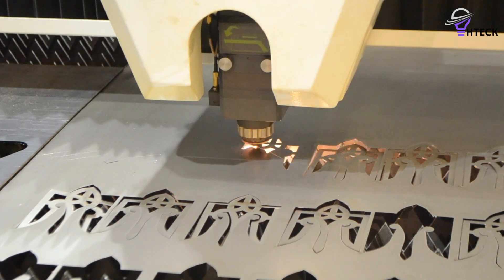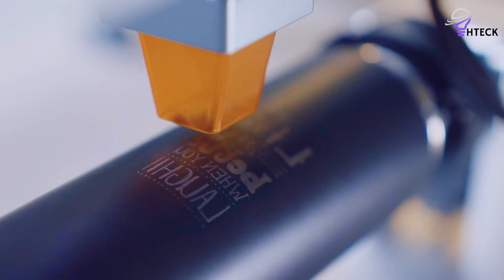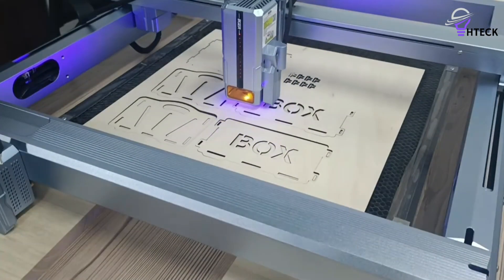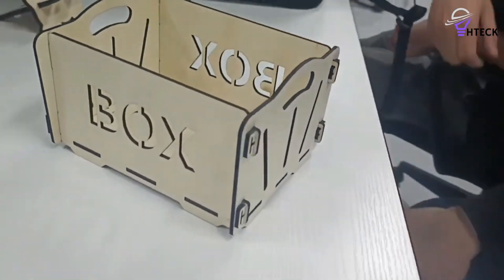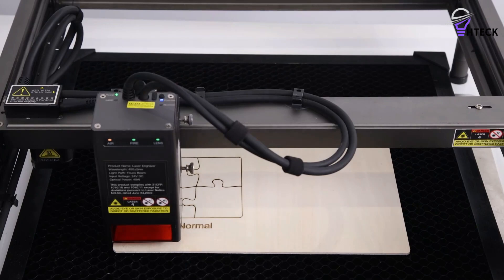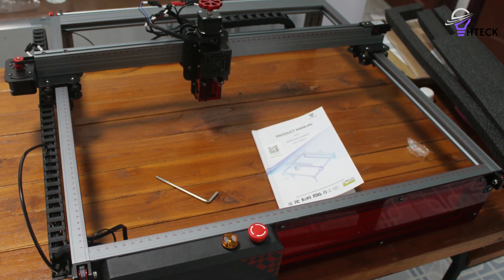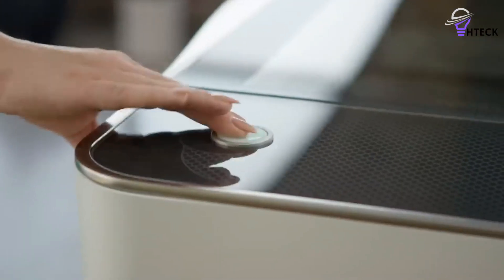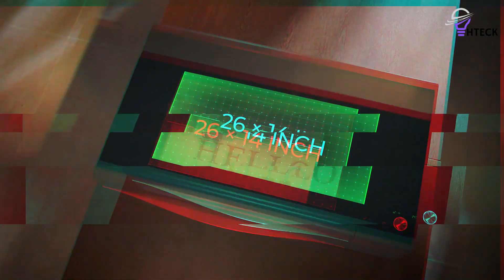Best Laser Engravers 2025 - The Only 6 You Should Consider Today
► Links to the Best Laser Engravers 2025 we listed in this video:

► 6. Ortur Laser Master 3
► 5.IKIER K1 Ultra Laser Engraver
► 4. Creality Laser Engraver
► 3. Two Trees TS2
► 2. Glowforge Pro
► 1. xTool P2

Choosing the right laser engraver can be overwhelming with many options available. This video compares six distinct laser engravers for varied user needs. We will analyze important factors such as build quality, features, sound performance, and price. This overview helps you identify the most suitable option based on your requirements and budget, guiding both hobbyists and professionals in making informed decisions to ensure wise investments.